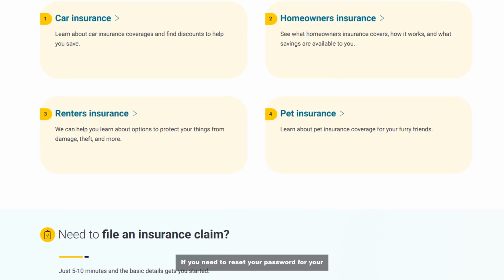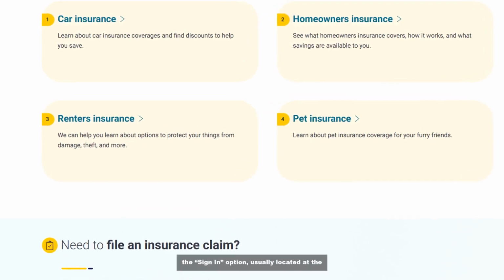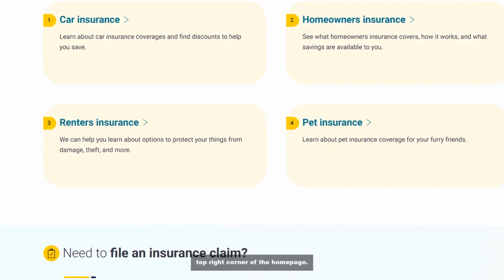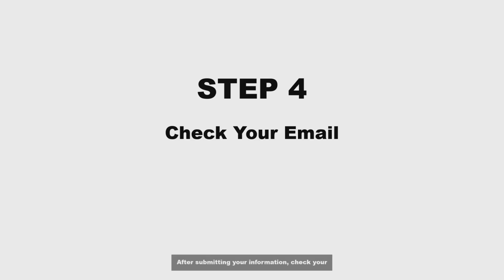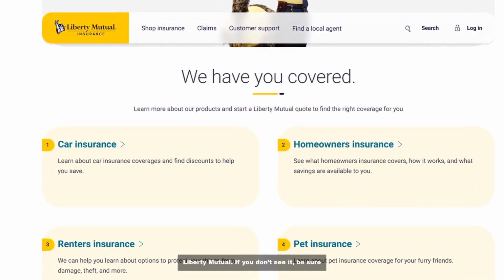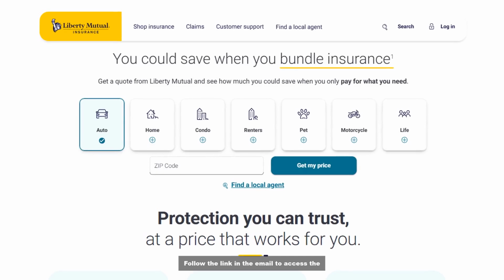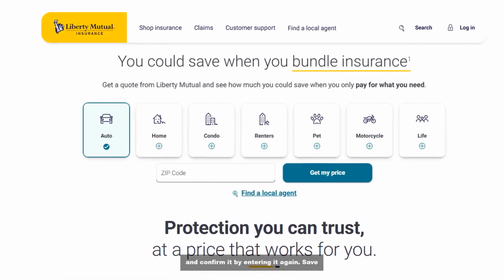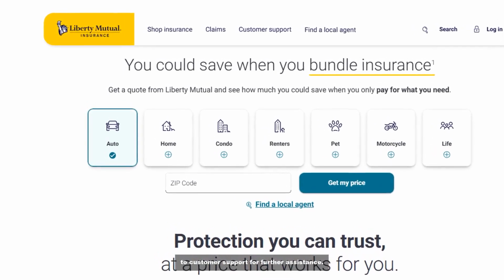How To Reset Your Password On Liberty Mutual 2026 (SIMPLE GUIDE)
In this video, we will show you how to reset your password on Liberty Mutual 2026 with our simple guide. If you're having trouble accessing your account, this step-by-step tutorial will help you regain access quickly.